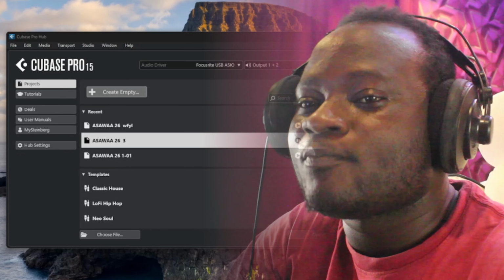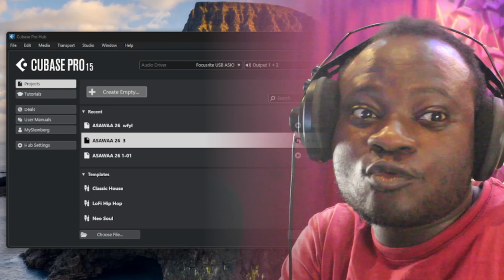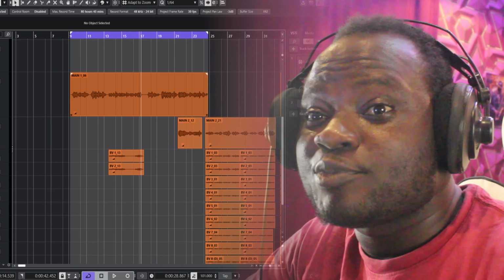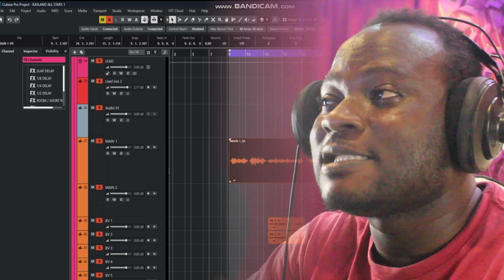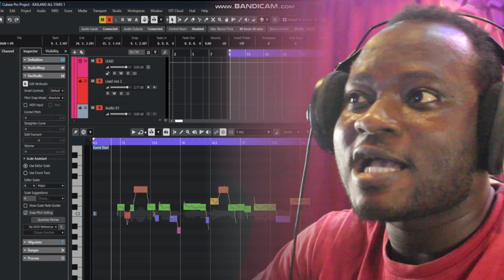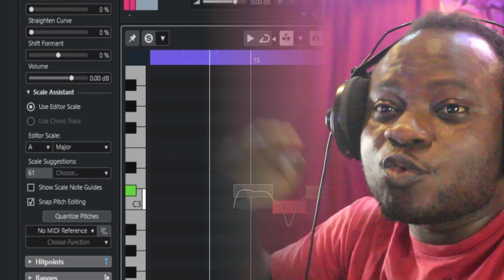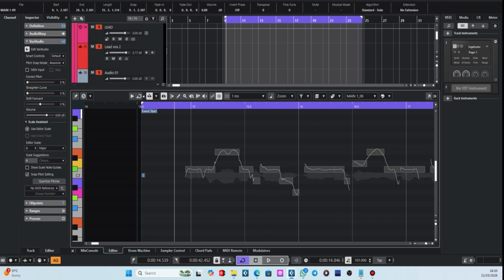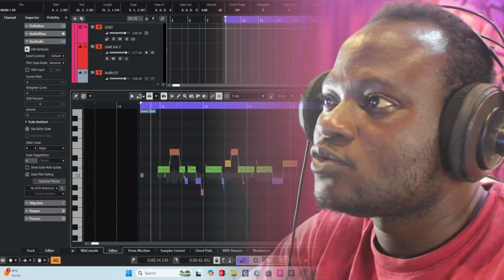Cubase 15 Pitch Correction (New & Updated Workflow)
Step-by-Step Pitch Correction in Cubase 15 (VariAudio Guide)